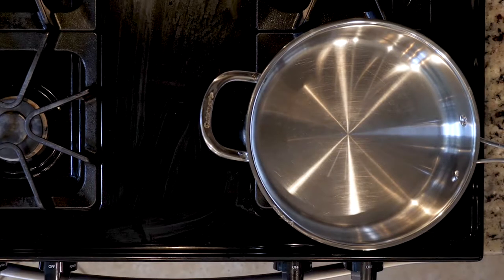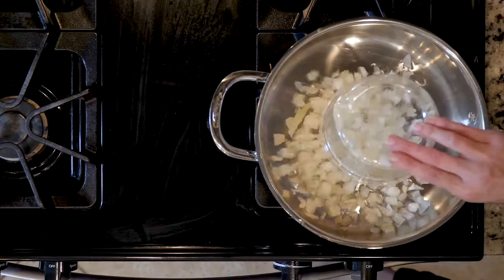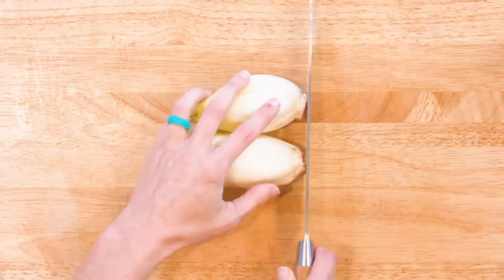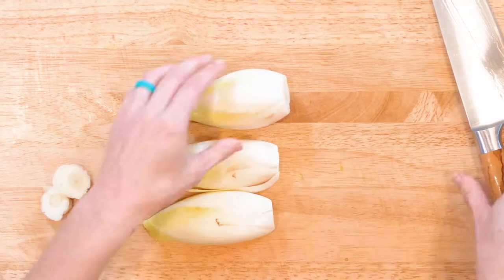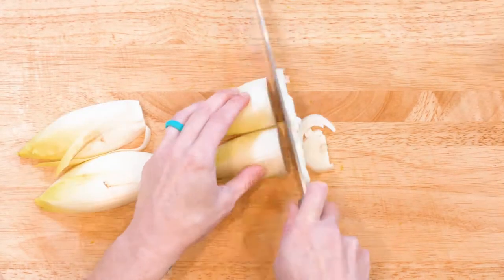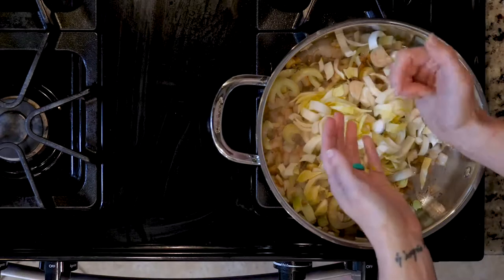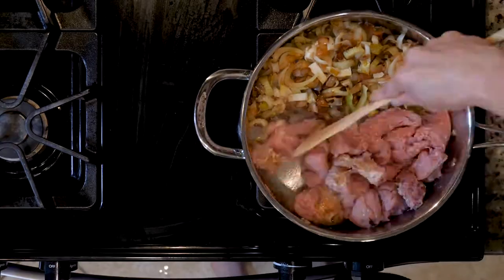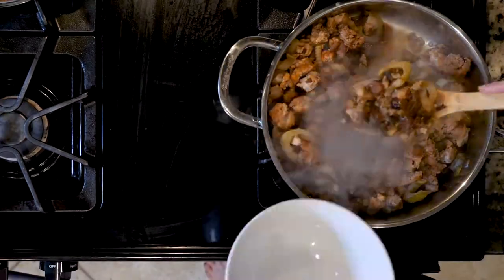WI 17 KAPPA GroundPoultryFennelEndive